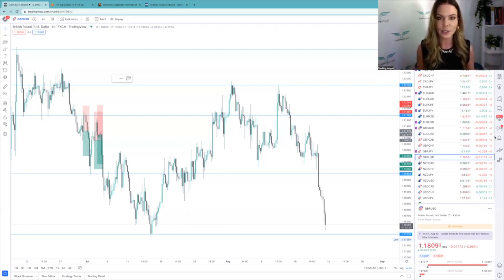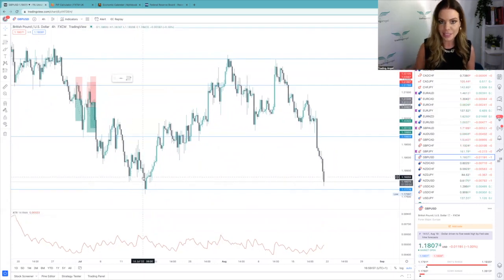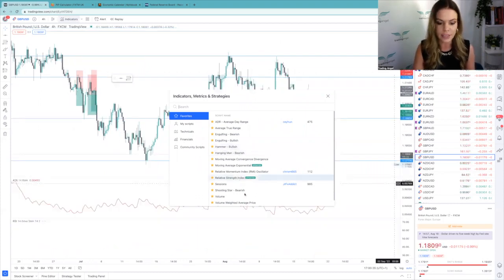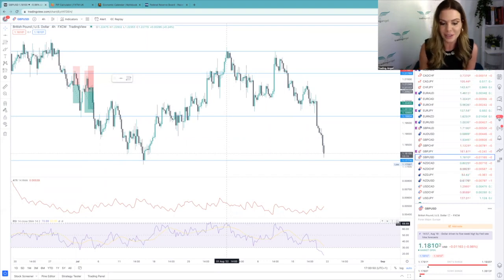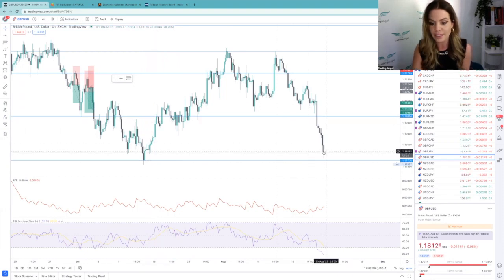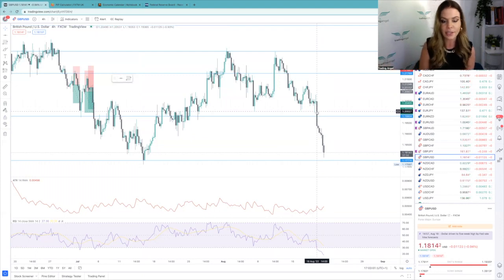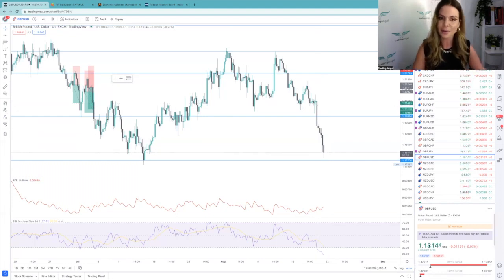INDICATORS VS PRICE ACTION, WHICH IS BEST?